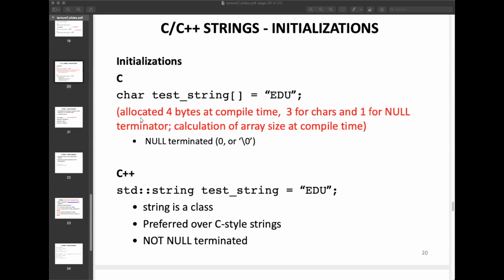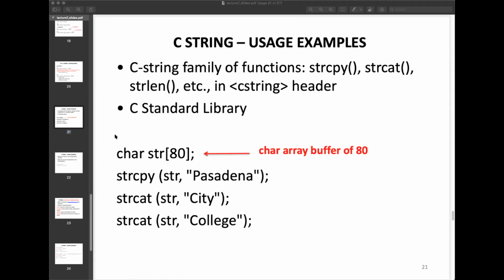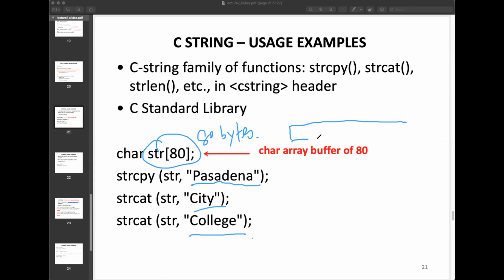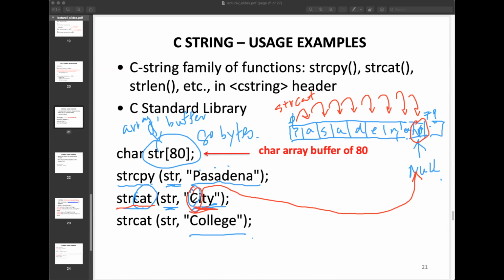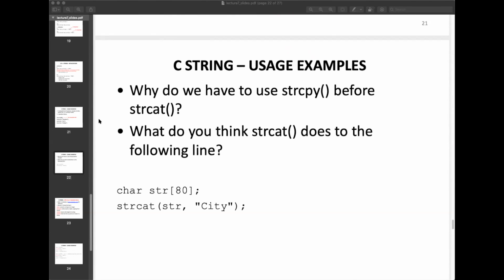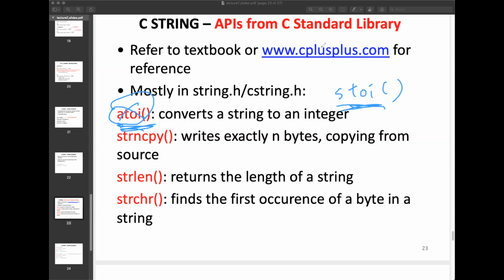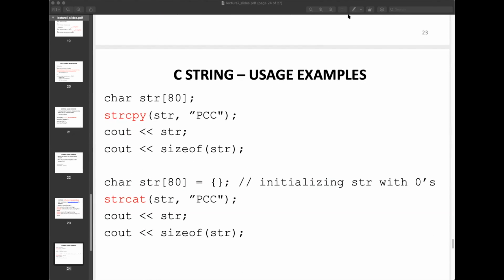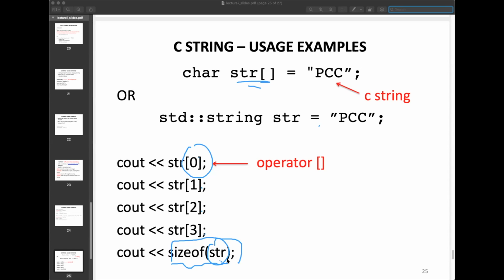C String Examples